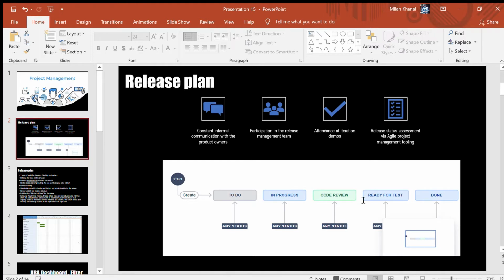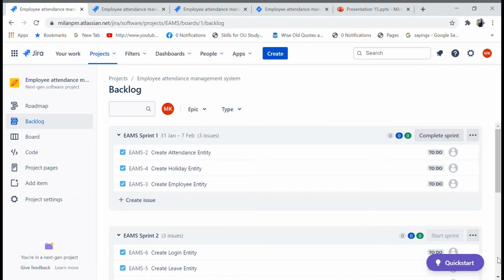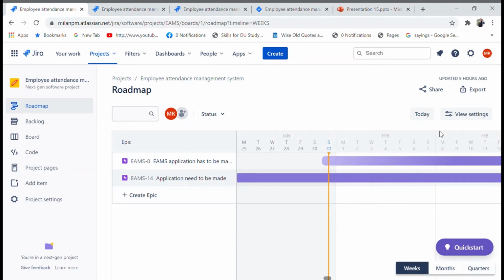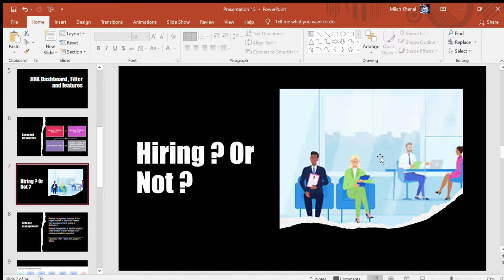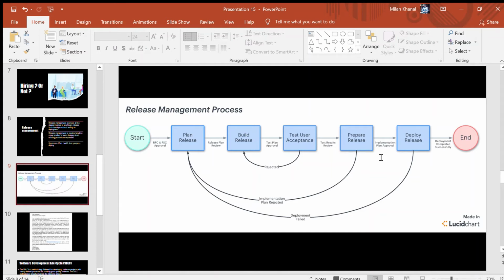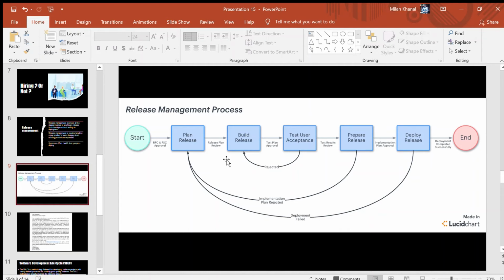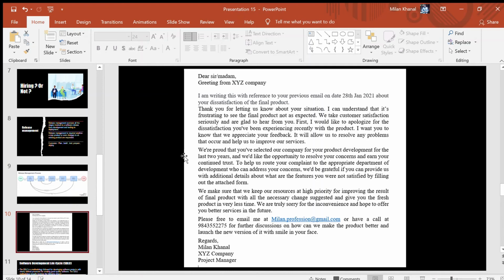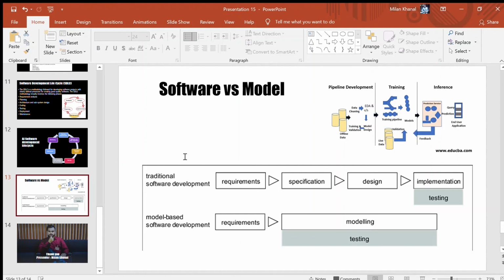Project Management | AI Life Cycle Vs SDLC | Human Resource